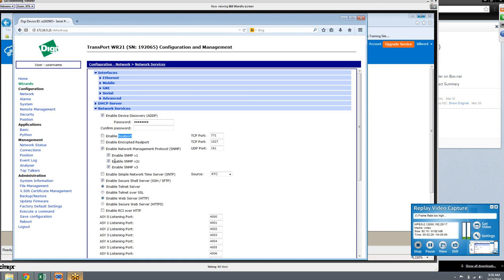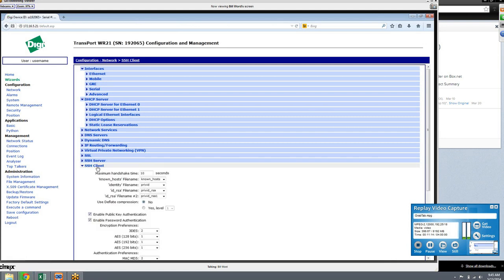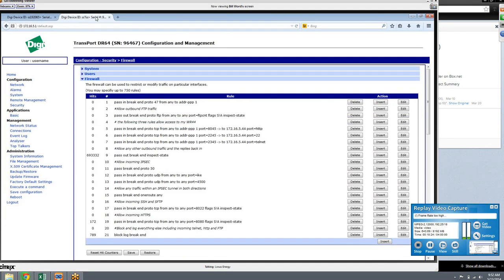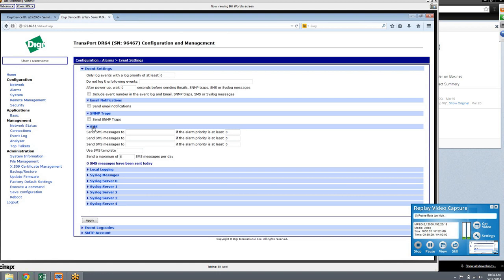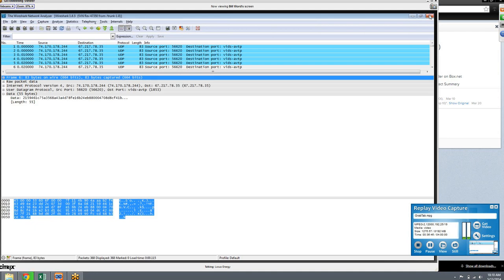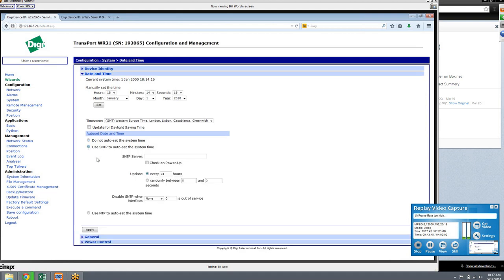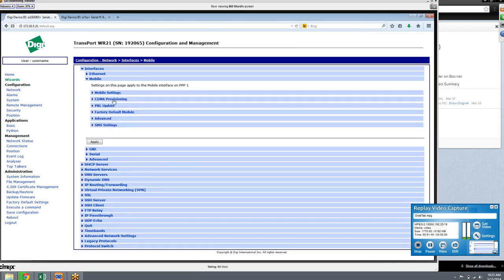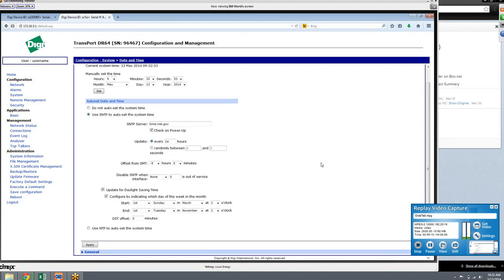Digi WR21 Transport Modem